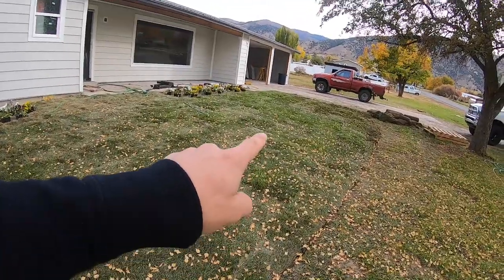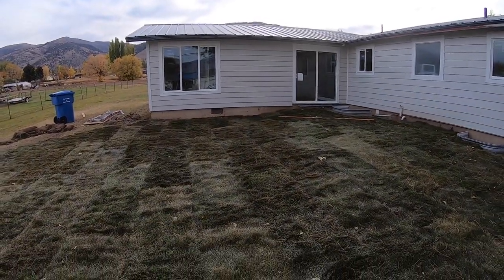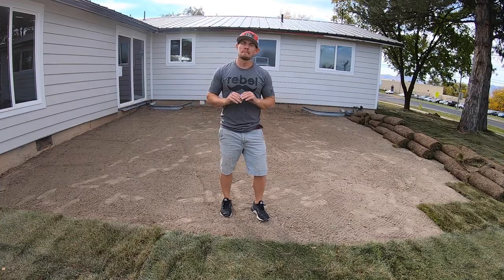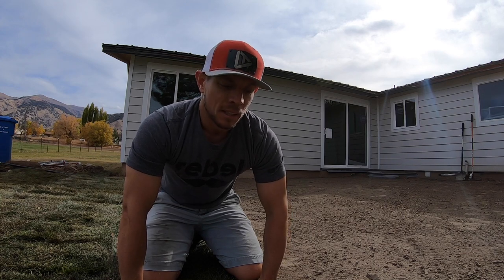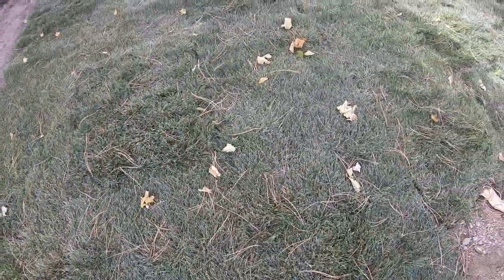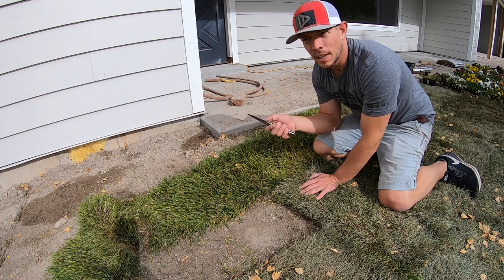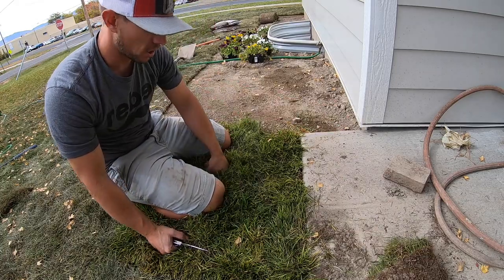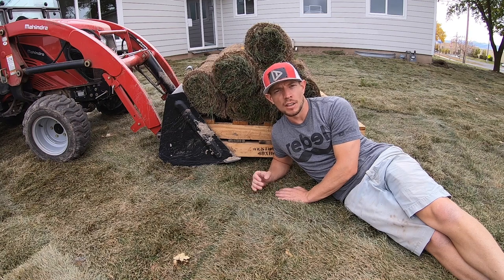How To Lay Sod